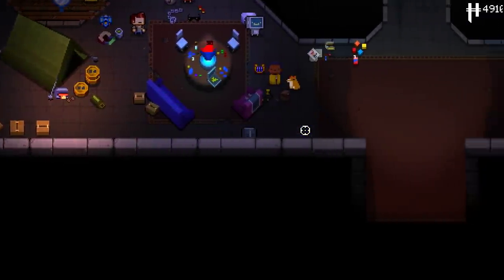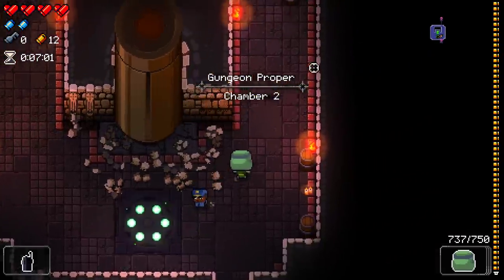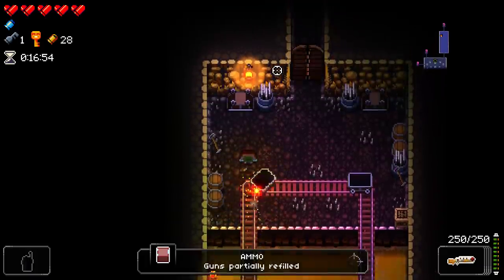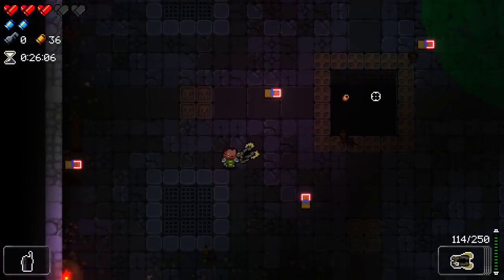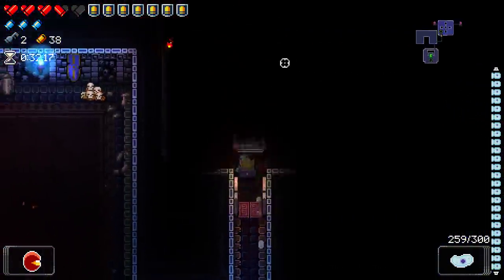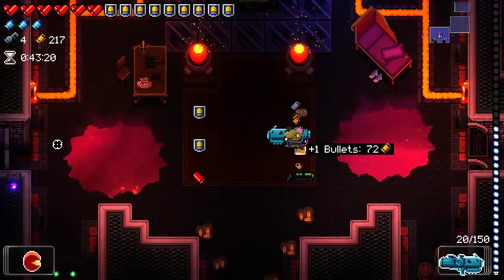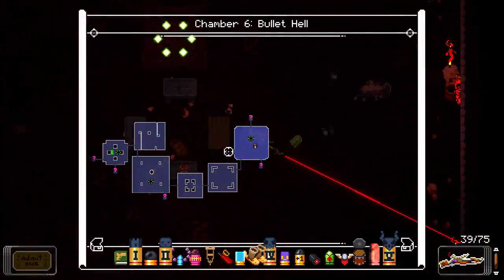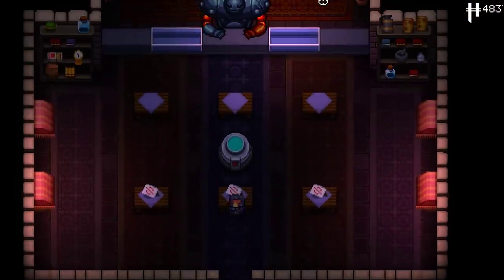Let's Play Enter the Gungeon A Farewell to Arms: Hello - Episode 1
Enter the Gungeon is a bullet hell twinstick shooter roguelike from developer Dodge Roll. The final update has been released so it's time yet again to dive back into the Gungeon! The game can be bought from Steam